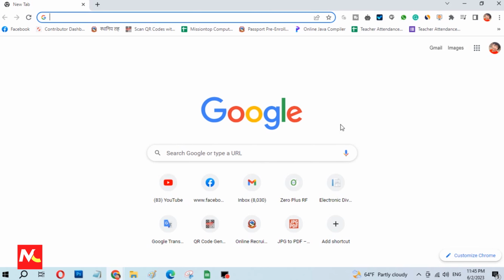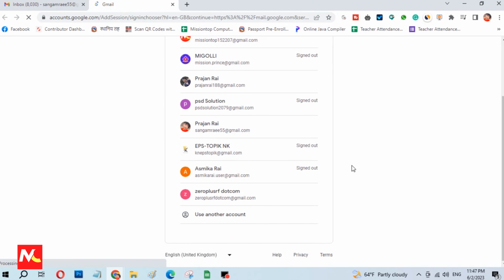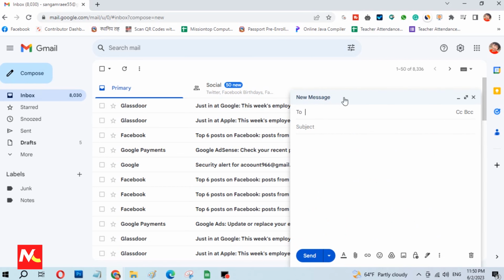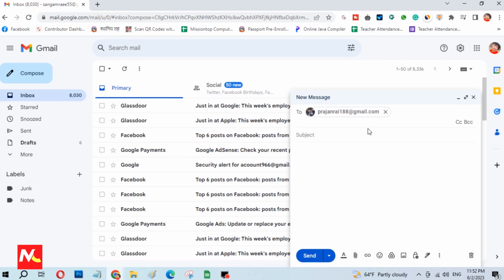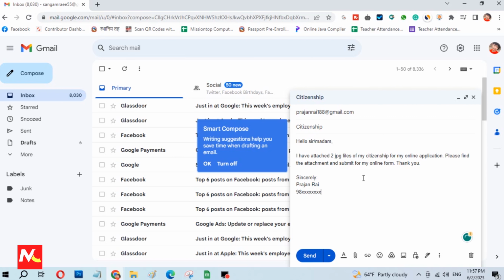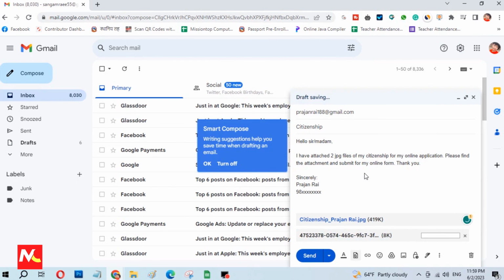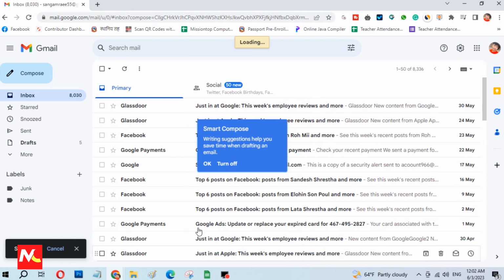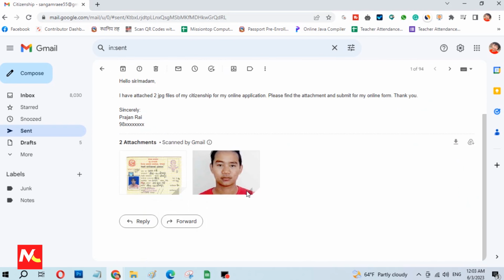how to send email with attachment using Gmail || Easy method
if you want to send email with attachments using Gmail account to another email id, in this video, I am showing you how you can send email with any attachments from your gmail id. Please watch this entire video for the complete process. Thank you.